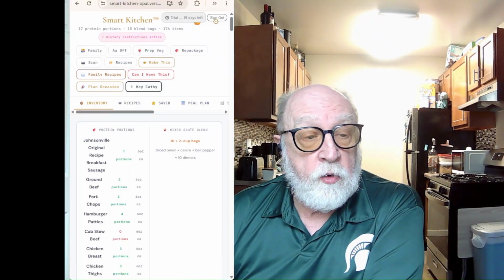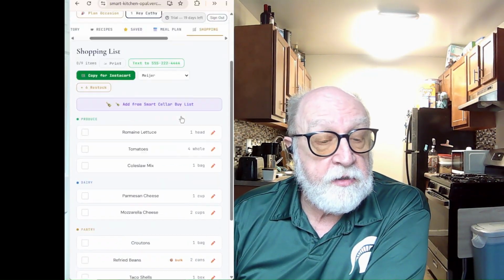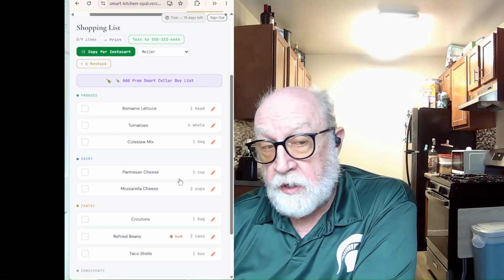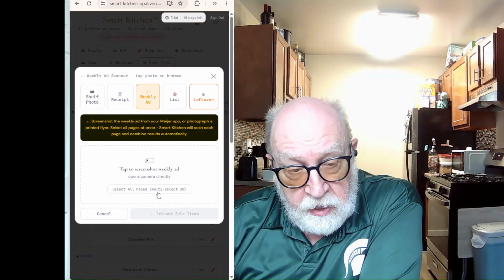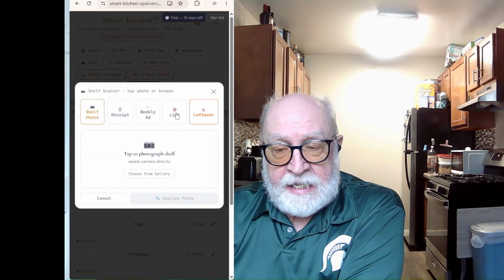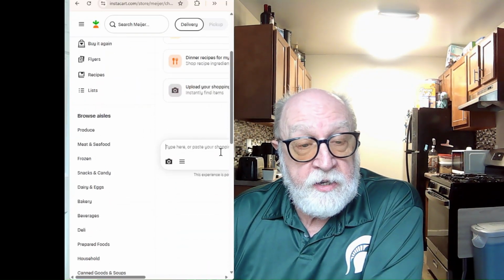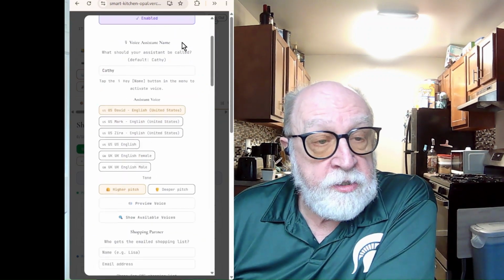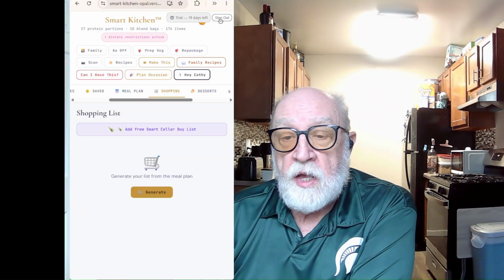Build Your Shopping List — From Sale Flyers to Sent | Smart Kitchen App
Never write a shopping list by hand again. In this episode, Papa shows all the ways Smart Kitchen builds your list for you — straight from your meal plan, your restock queue, sale flyers, even a handwritten whiteboard note — and how to get it to whoever's actually doing the shopping, including a full walkthrough of the Instacart Cart Assistant integration.

👉 smart-kitchen-opal.vercel.app

CHAPTERS:
0:00 Fixing the typo — Did You Mean in action
1:30 Why shopping lists matter — one trip, not five
2:15 Method 1 — shopping list from your meal plan
4:00 Method 2 — the restock queue
5:30 Method 3 — Weekly Ad Scanner
7:30 Method 4 — List (Whiteboard) Scanner
9:15 Setting up your shopping partner
10:00 Using the list — print, text, copy
11:00 Instacart Cart Assistant deep dive
13:00 After shopping — my actual workflow
14:00 Wrap-up & what's next